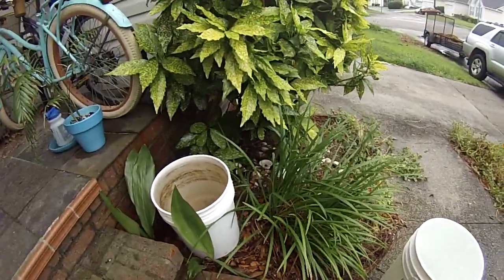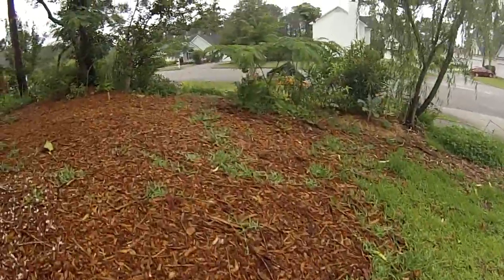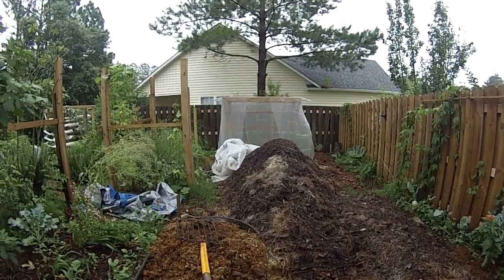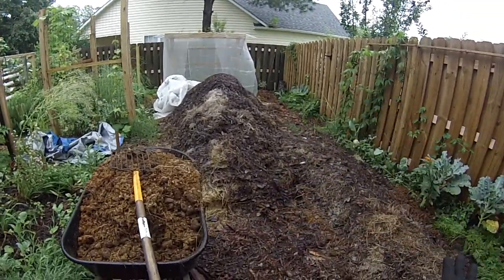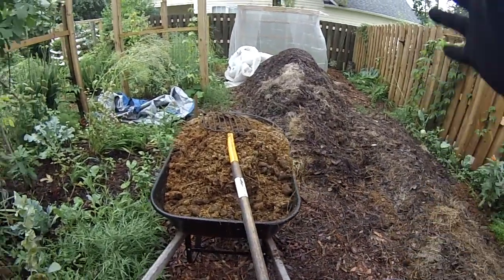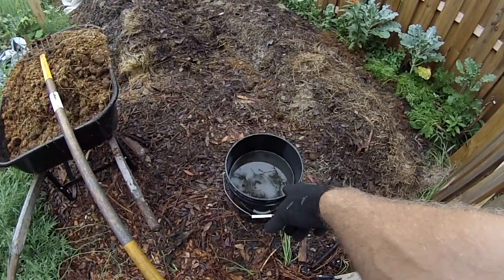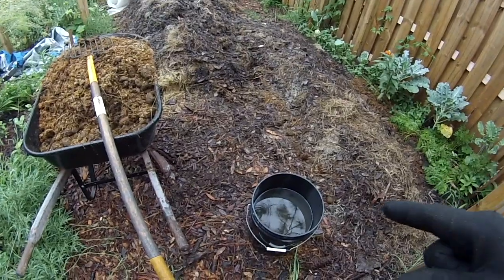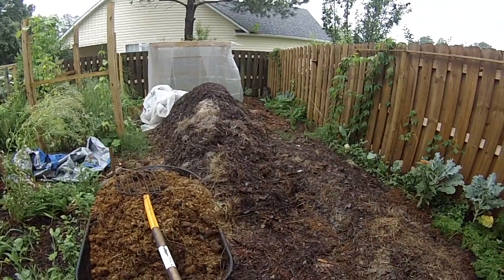Thermophilic composting with fresh manure, 18 day composting, berkeley method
Making layers with the correct percentage of nitrogen to carbon using fresh manure as our nitrogen source to get the temps where we need them quick and the correct ratio to hold it there for 3 days before turning at least 4 times.